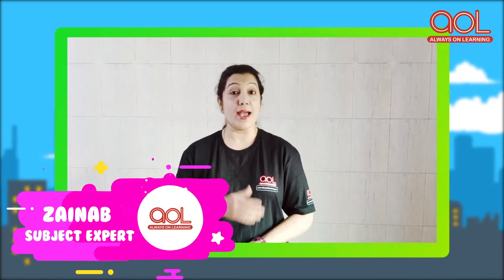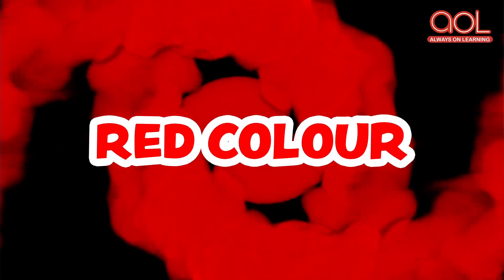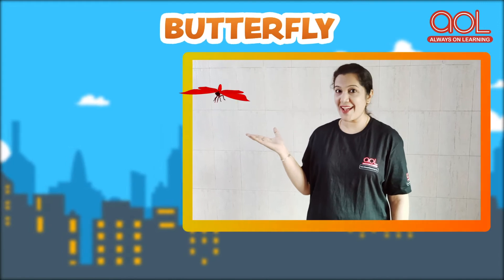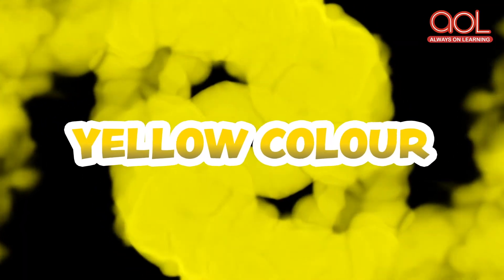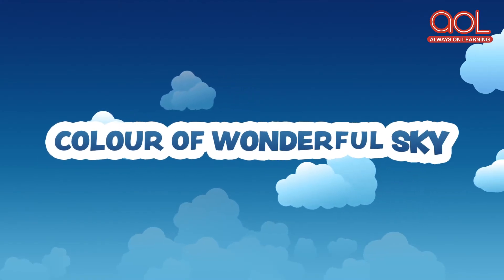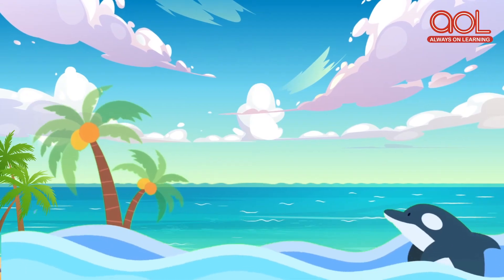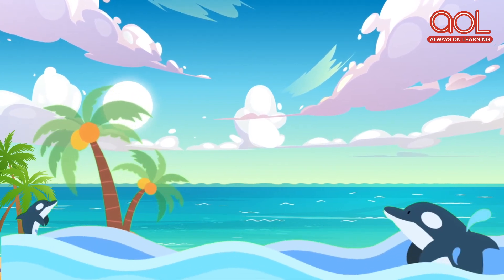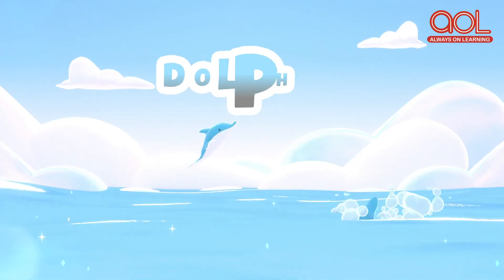Learn Colours for Kids | Learn Colors with Zainab Jodiawala Ma'am | Educational Videos By AOL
The world is so colorful. Everything around us has colors. Can you identify them? If you can't, we've got you covered.Learn Colours for Kids | Learn Colors with Zainab Jodiawala Ma'am |  Educational Videos By AOL. Watch this video to know more.

Basic Tags & Quarries :
kids learning
educational videos for toddlers
animation videos